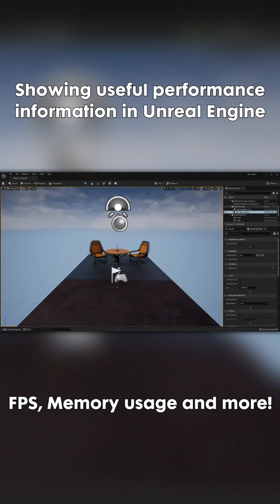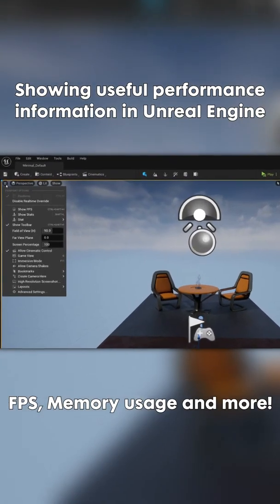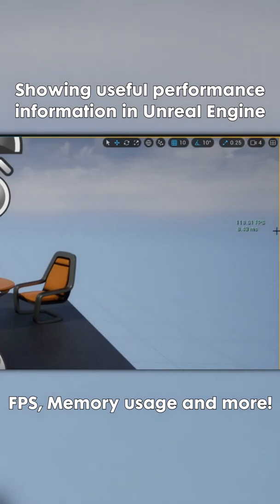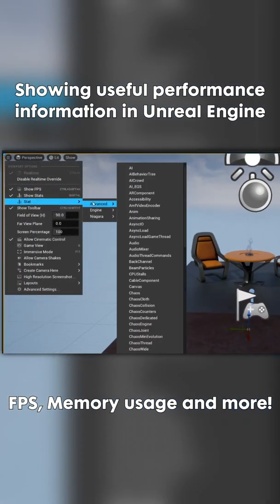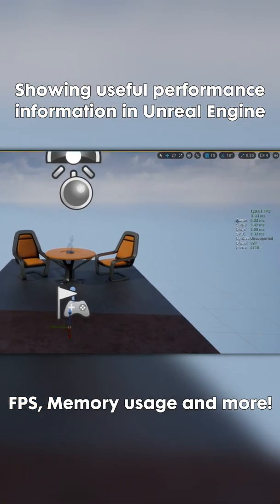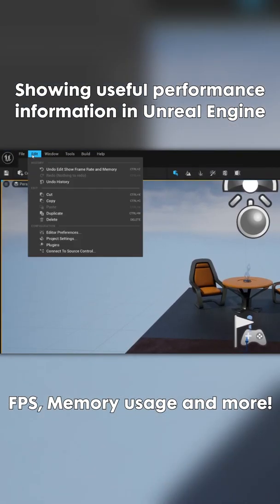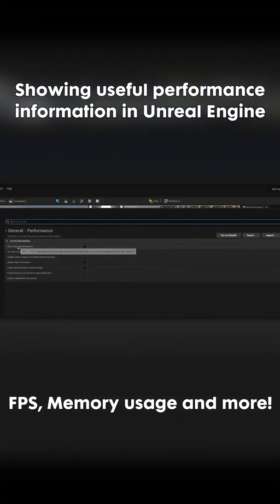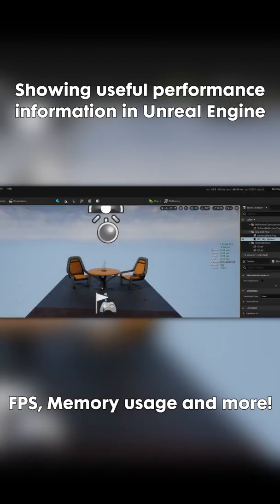Showing FPS, memory usage and more! in the Unreal Engine Editor